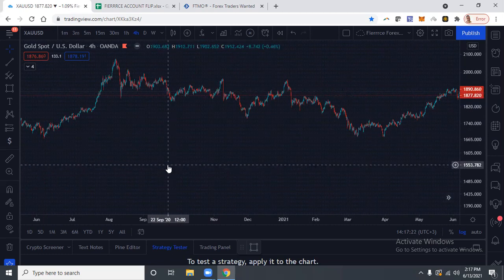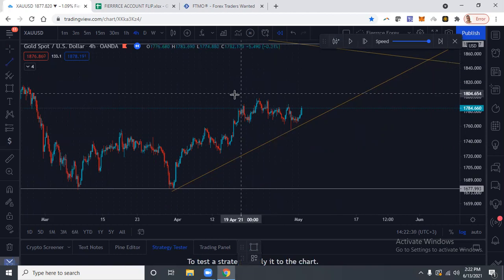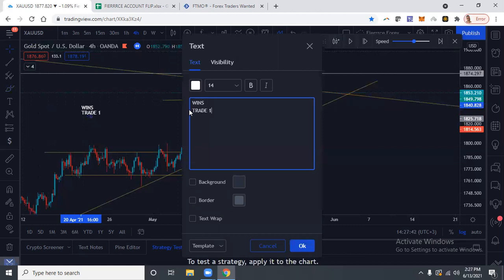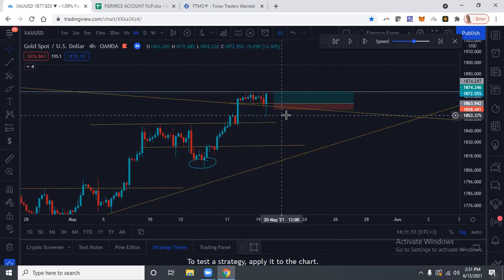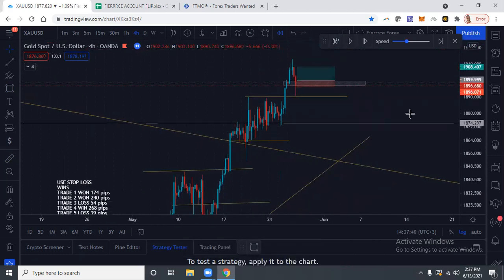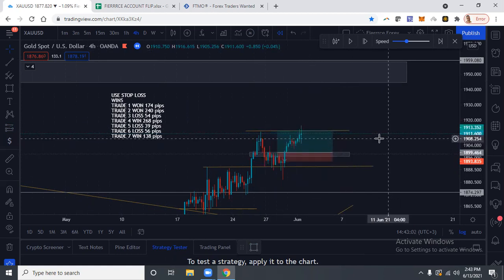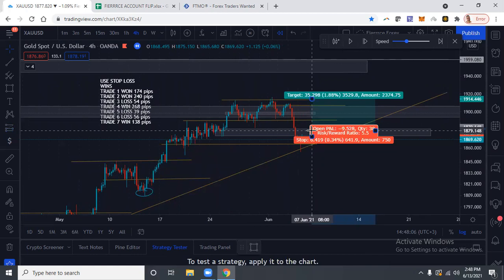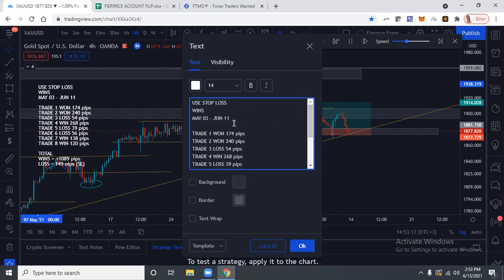NEW VIDEO OUT! How I Back Test Pairs: XAUUSD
I highly recommend back testing any trading strategy you use or plan to use at least 100 times before you ever try to trade it LIVE. I have been trading since 2018 and two things to date completely changed my trading: STOP LOSS and BACK TESTING.

Hey! Need a mentor or just want to learn forex from the ground up ? Reach out on our telegram group, and well be happy to get you started on your forex learning journey.